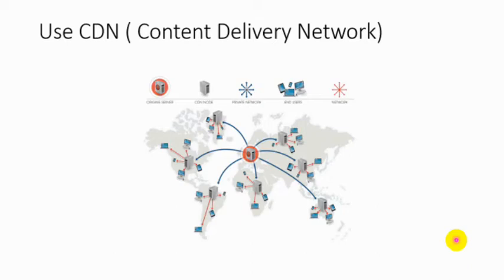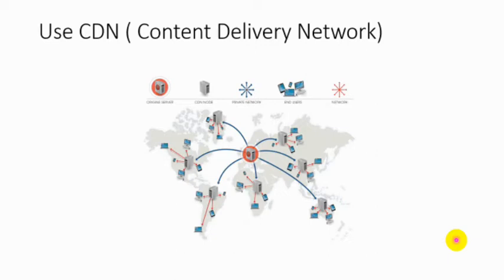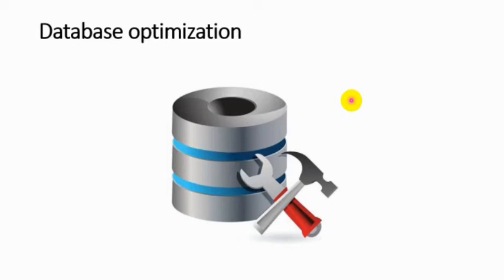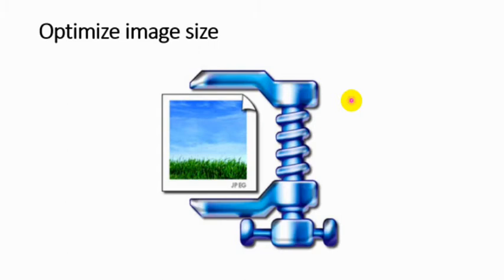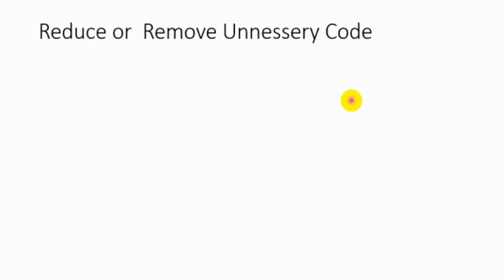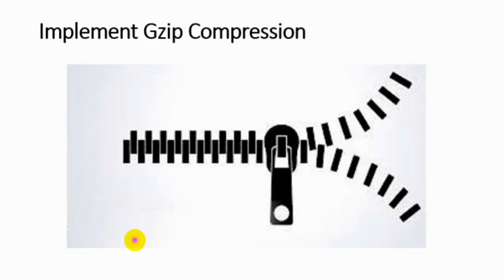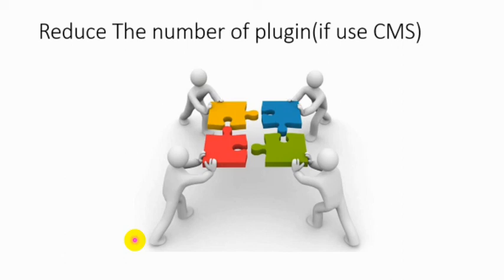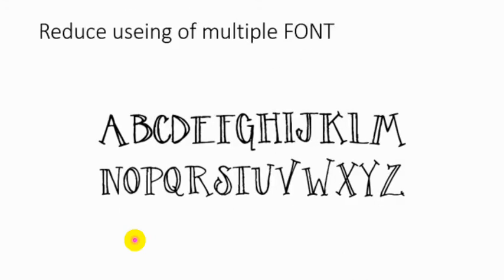How to Optimize and load faster your website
Welcome to VYLIY Studio

Optimize Your website and load faster.
There are few technique including:
Useing CDN ( content delivery network)
Choose a better server, i suggest VPS rather than shared hosting.
Reduce the number of script and css file (.js / python/other )  and combine it together in .
Use website caching
Database optimization for frequently use of plug in
Reduce the number of plug in in CMS like wordpress
Optimize image size
Reduce or  Remove Unnessery Code
Reduce Redirection of url ( 301 )
Reduce useing of multiple FONT